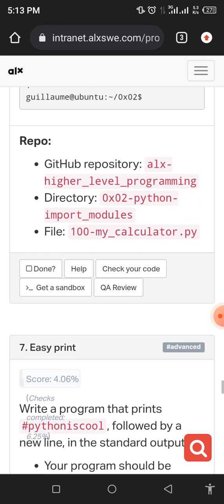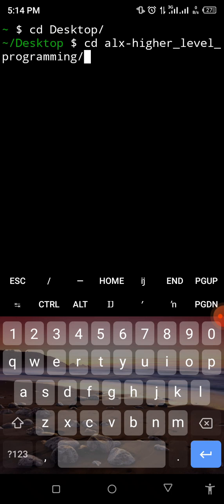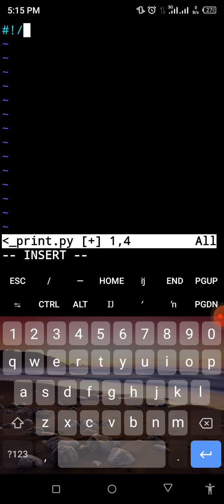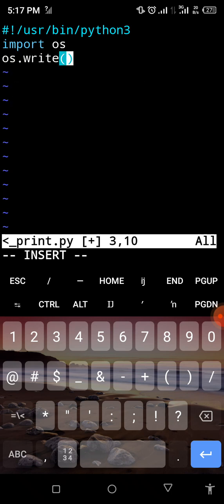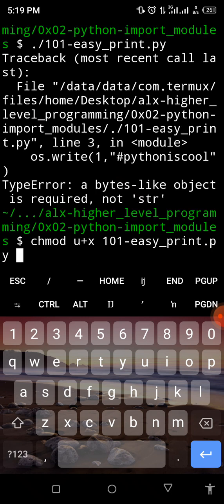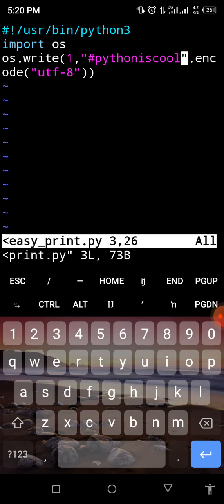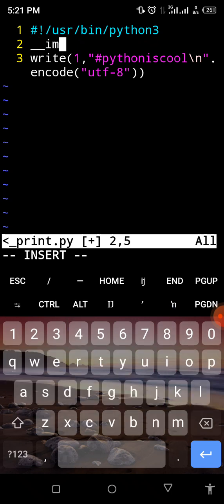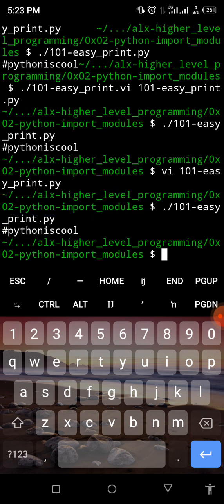Task 101: Easy print import os in 2023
Write a program that prints pythoniscool, followed by a new line, in the standard output.

Your program should be maximum 2 lines long

You are not allowed to use print or eval or open or import sys in your file 101-easy_print.py